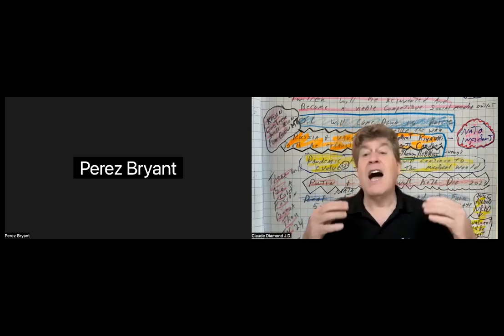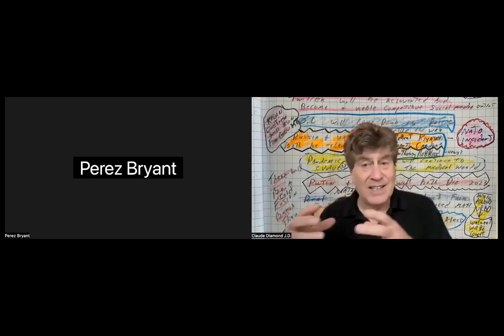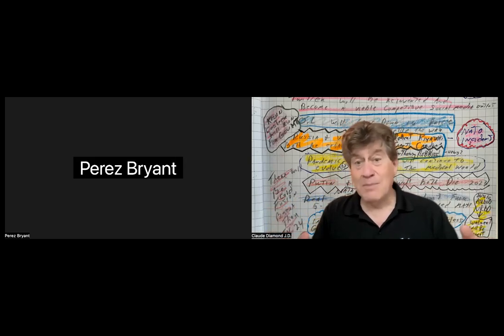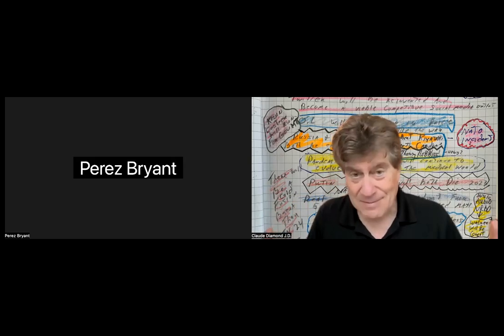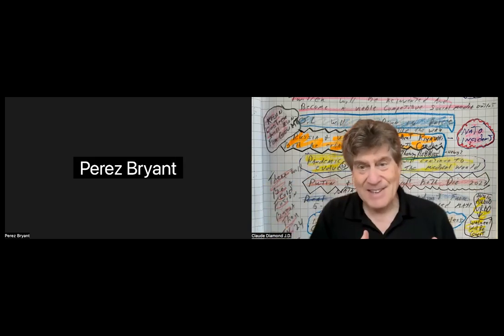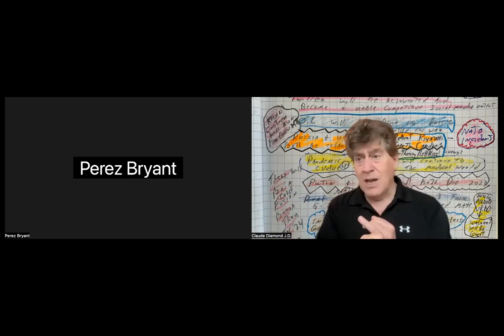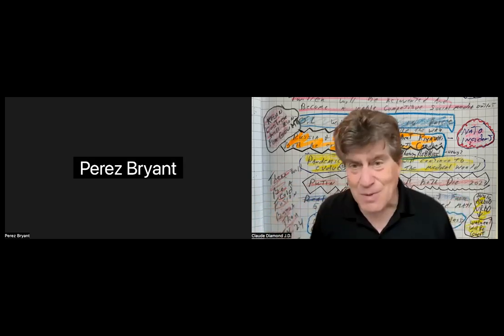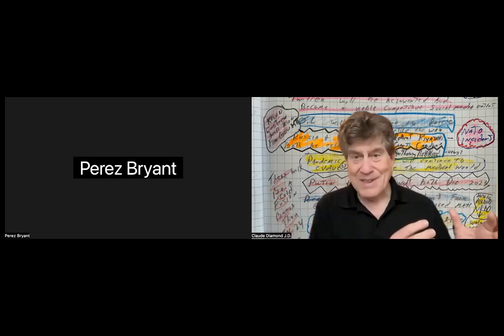Tenants are much smarter than Investors-Claude Diamond Success Mentor